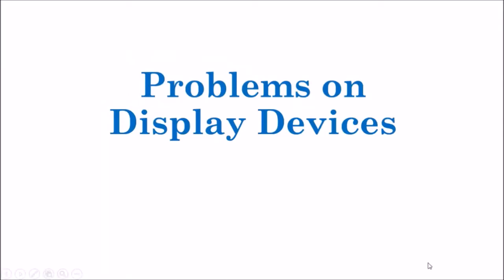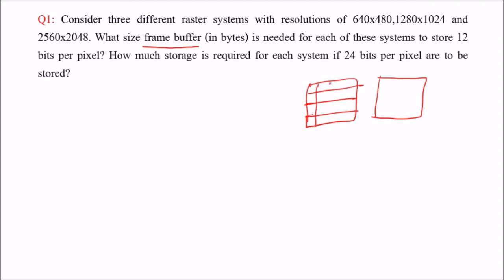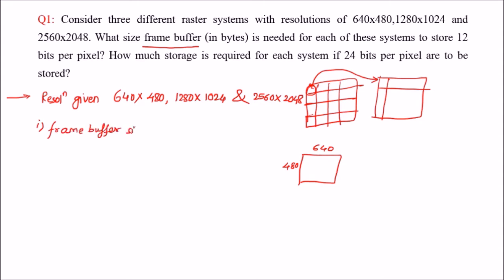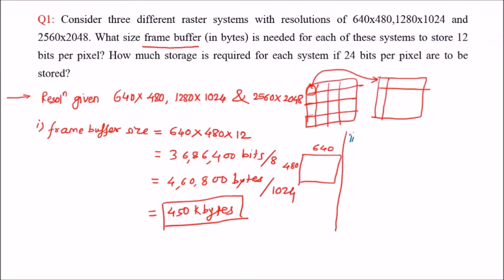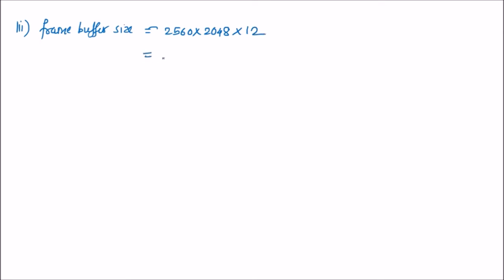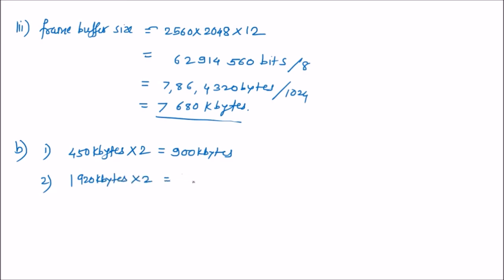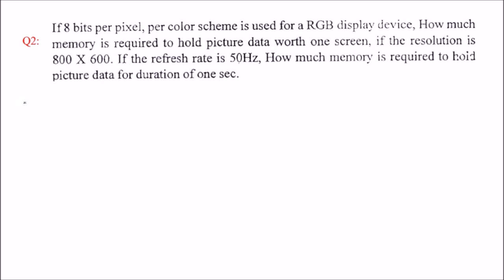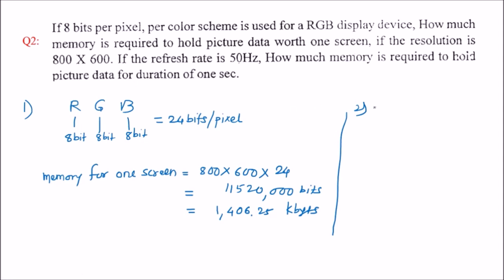Computer Graphics 1.11: Problem Solving on Display Devices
Problems based on Display device, frame buffer are solved in this tutorial.